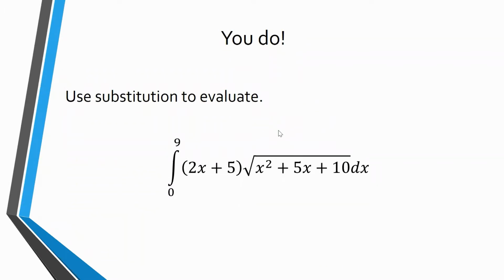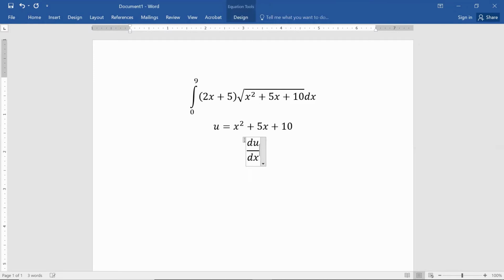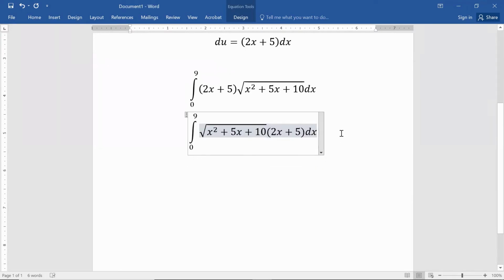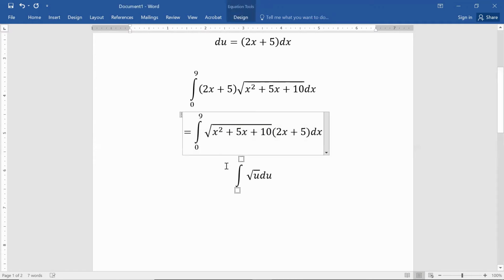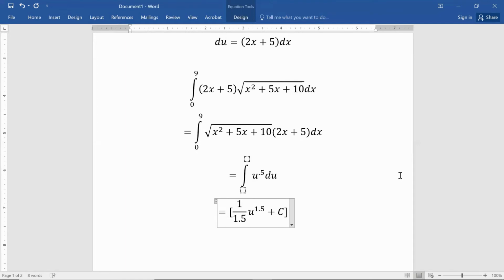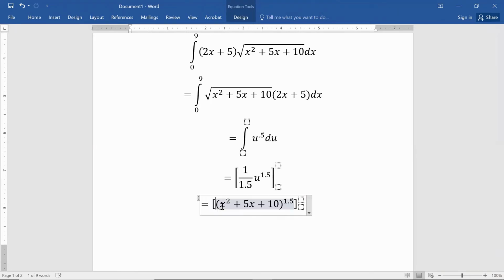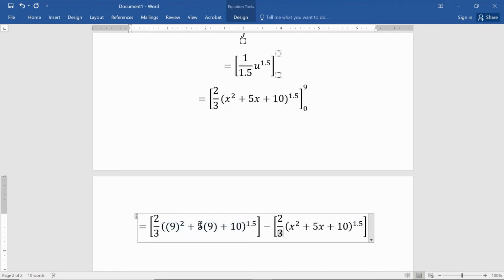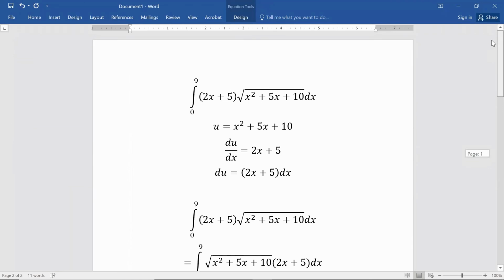Calculus 1. Section 6.1j Integration using Substitution